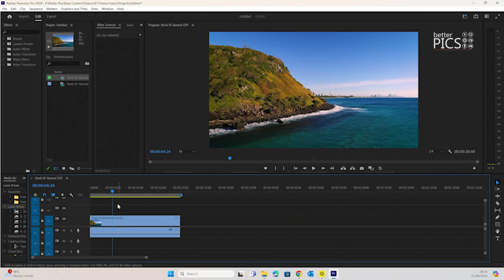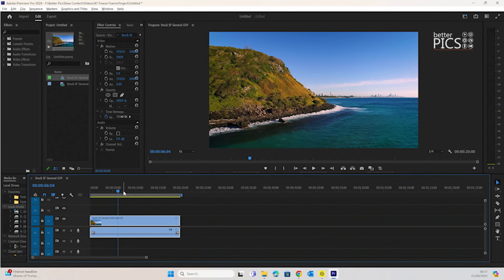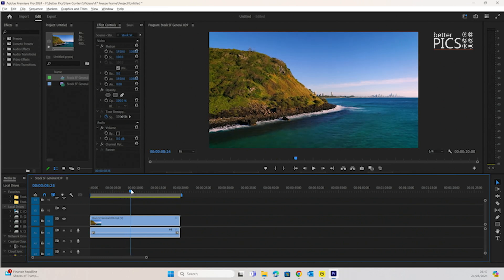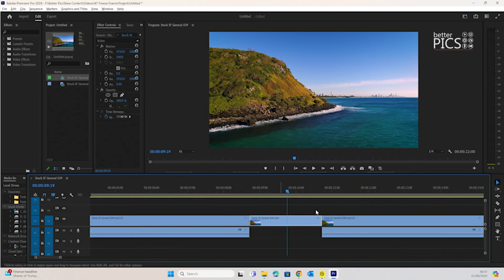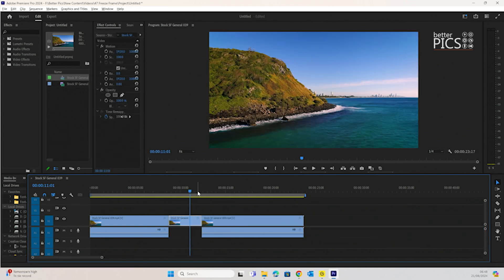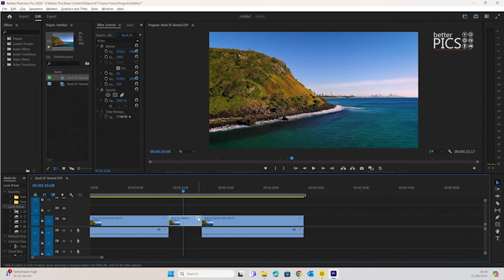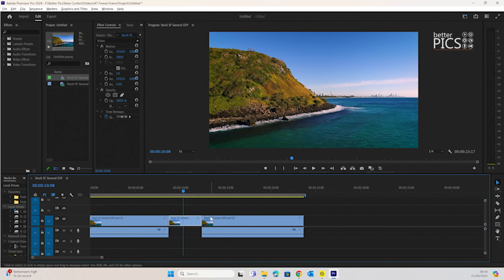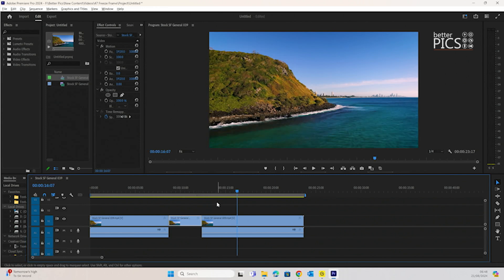Freeze Frame with Premiere Pro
Freezing a Frame in Premiere Pro is super easy and quick, helping you to add space to your edit where needed.